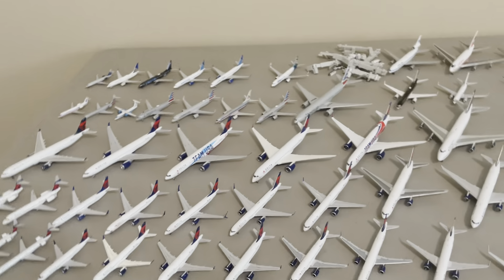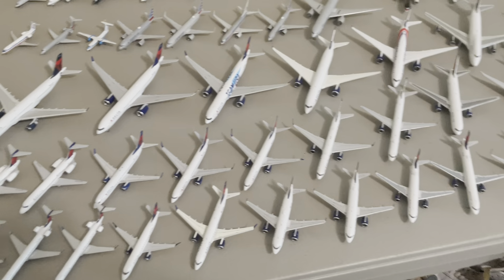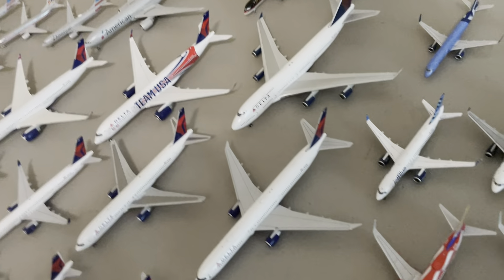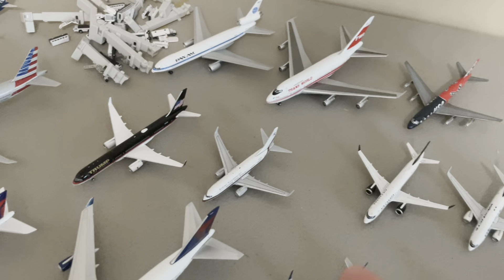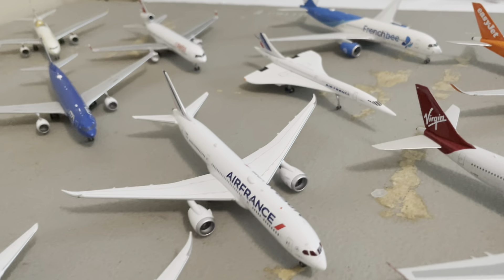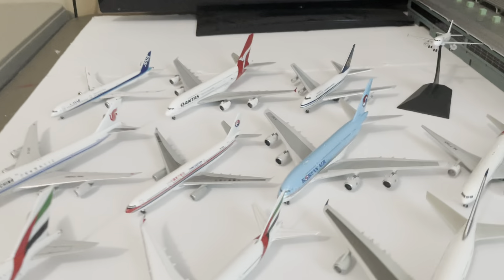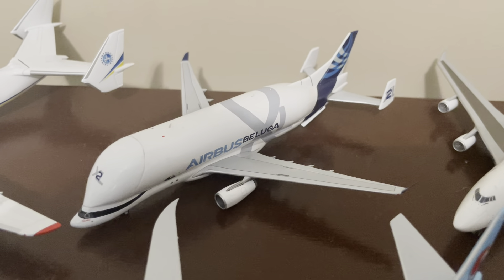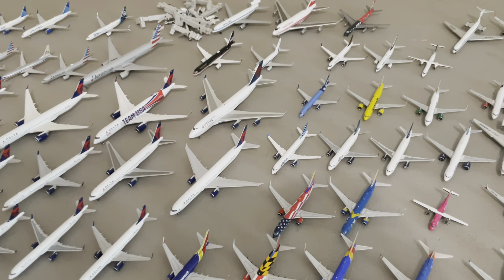June 2024 1/400 scale Model Airplane Collection!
I’m back! With some rare models too! Sorry I haven’t been around in a while. Just graduated and been tryna sort life out. Enjoy!